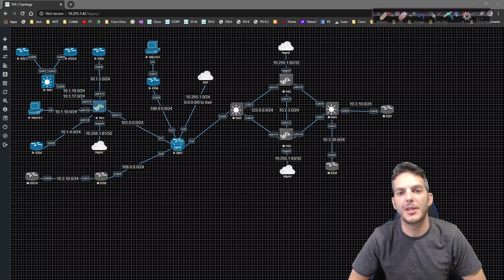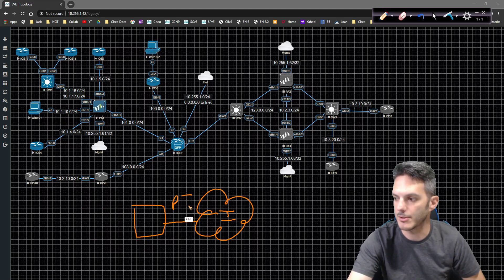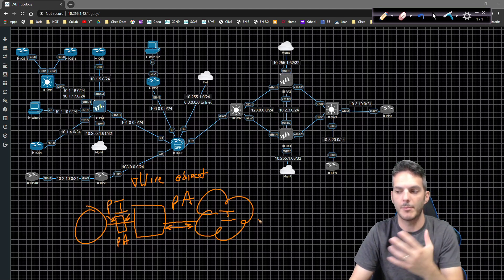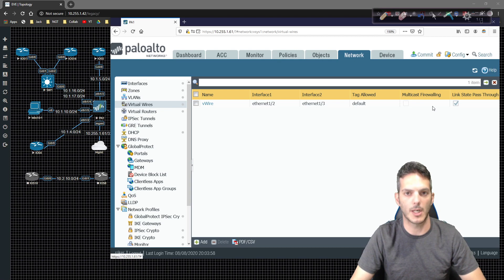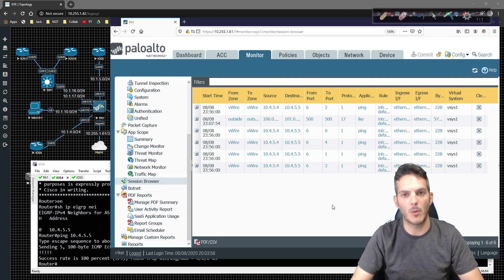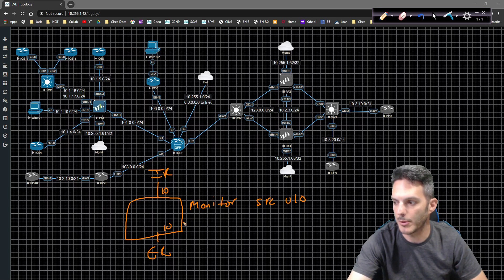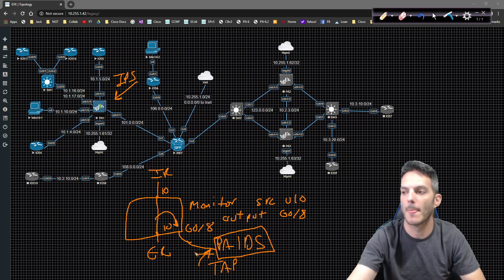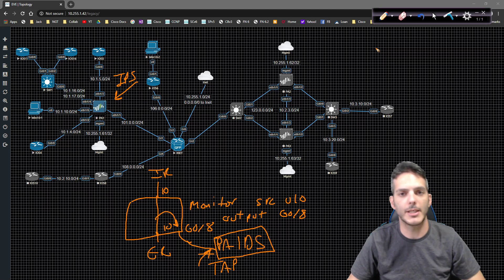Let's Talk About Palo Alto - Virtual Wire or vWire and Tap Interface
In this video, we will take a look at vWire on Palo Alto Firewalls and Tap interfaces to allow for intrusion detection.